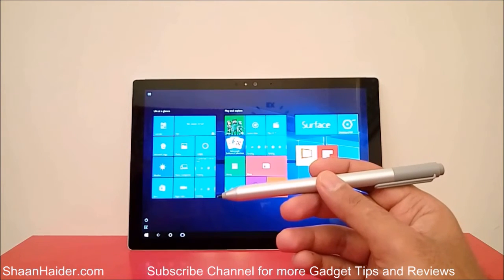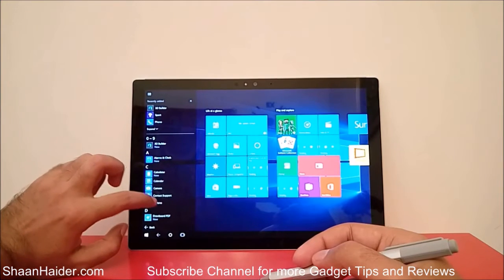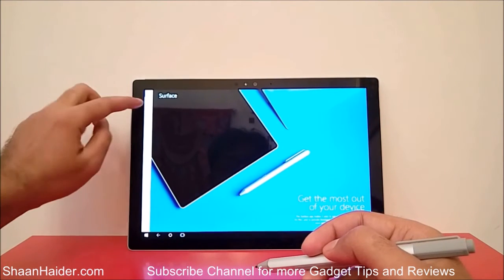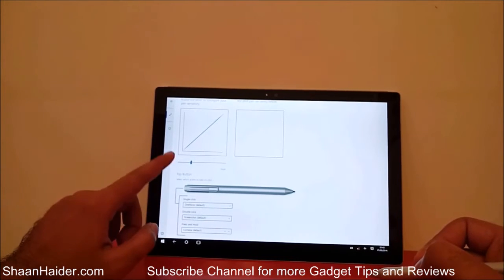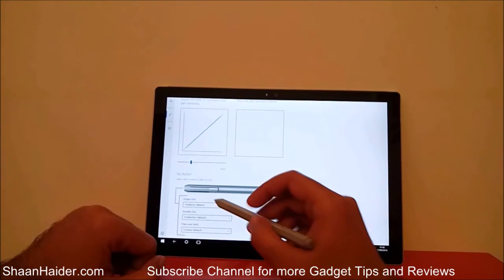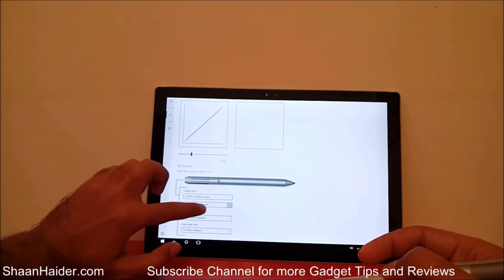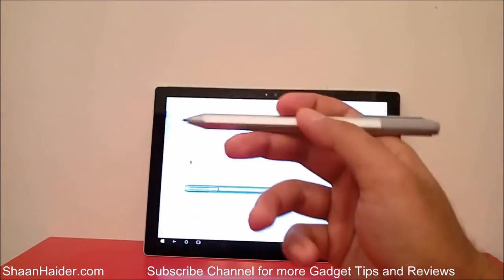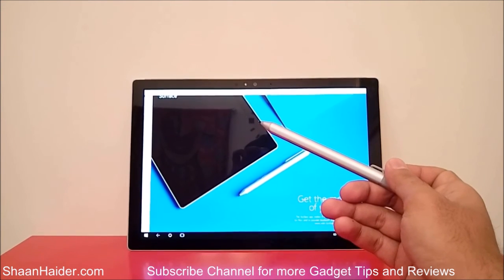How to Customize the Microsoft Surface Pen on Surface Pro 4 to Perform Specific Tasks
How to customize the Surface Pen button press to perform specific tasks on Microsoft Surface Pro 4.

How to Close Background Running Apps on Microsoft Surface Pro 4